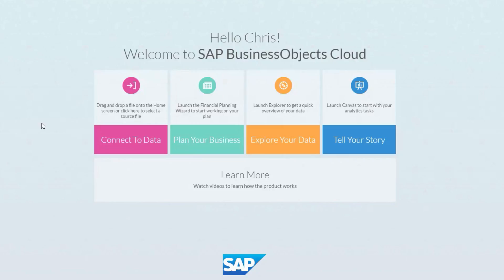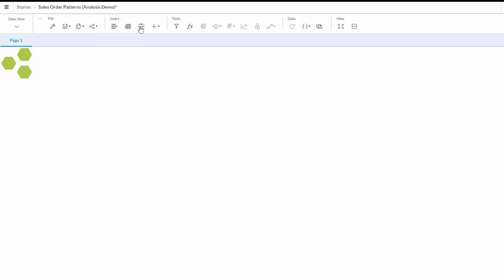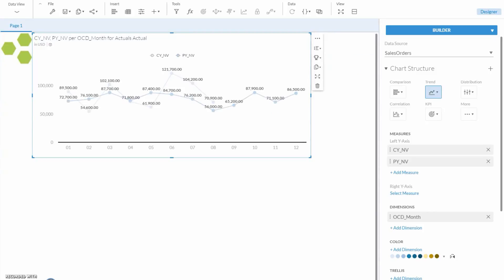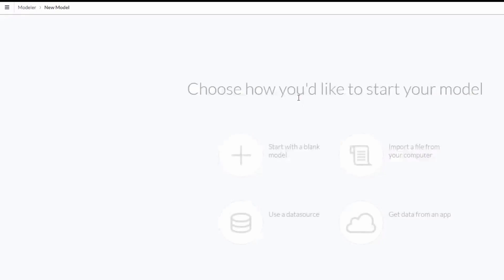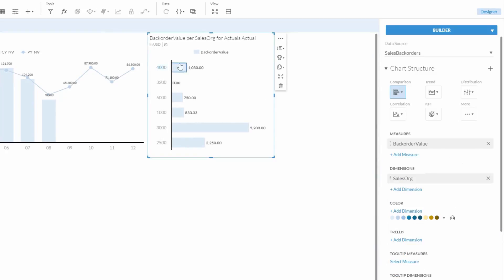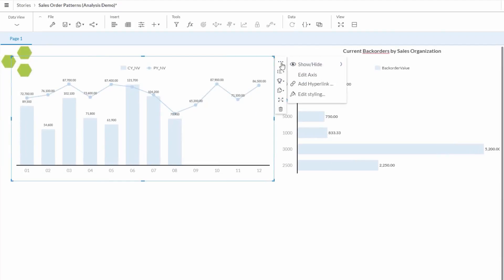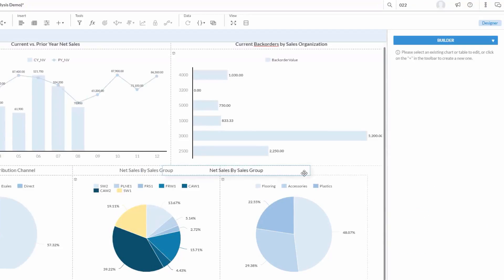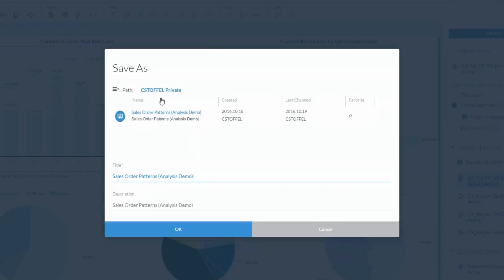Demo: SAP Analytics Cloud (3/3) - Creating a Storyboard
This demo covers how to import models and create storyboards within SAP BusinessObjects Cloud